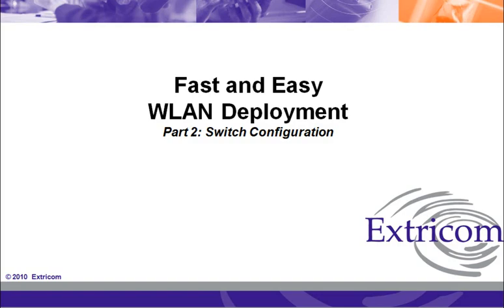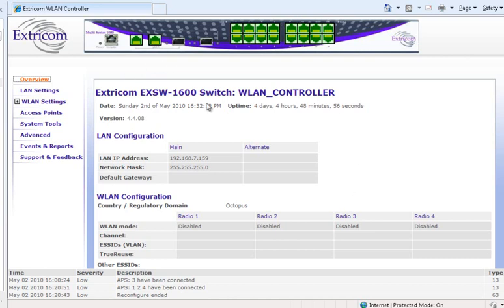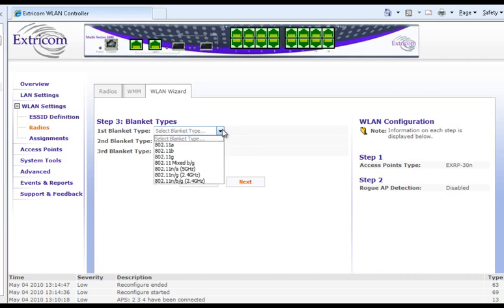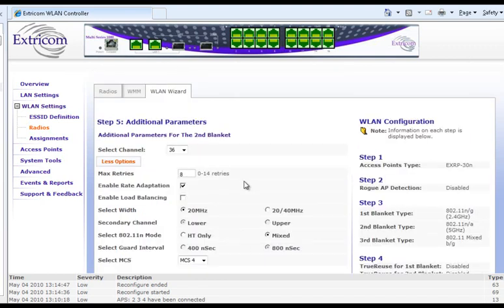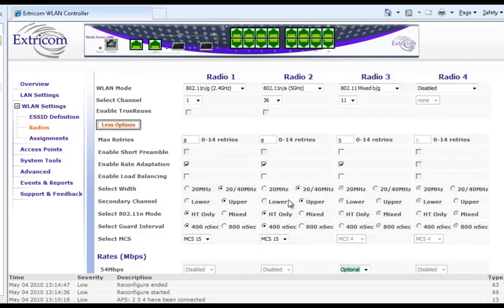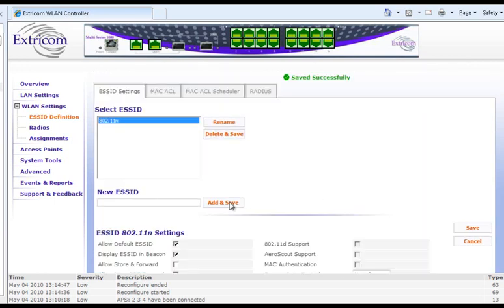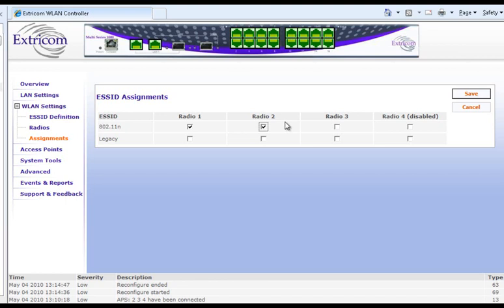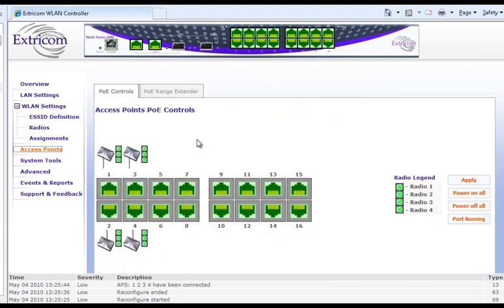Fast and Easy WLAN Deployment - Switch Configuration.wmv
In this video, we demonstrate how to configure an Extricom WLAN switch. In a matter of a few minutes and using a simple GUI, the switch is configured to enable multiple layered Channel Blankets that can support a wide variety of applications